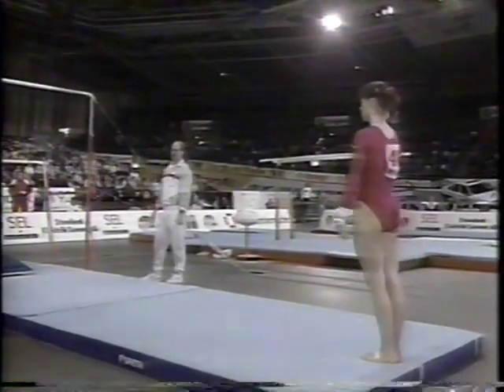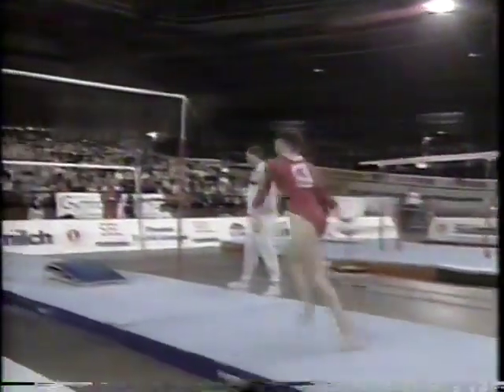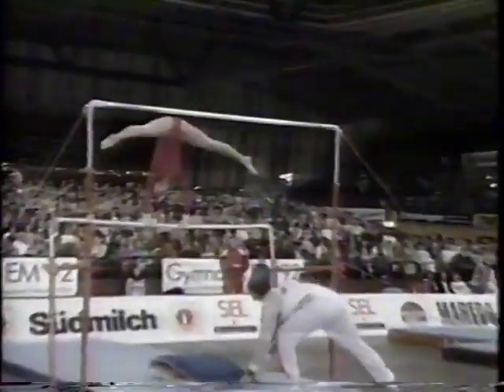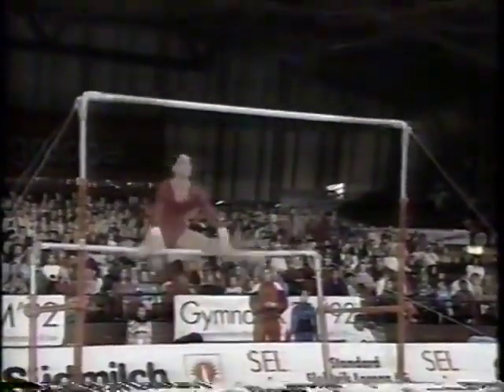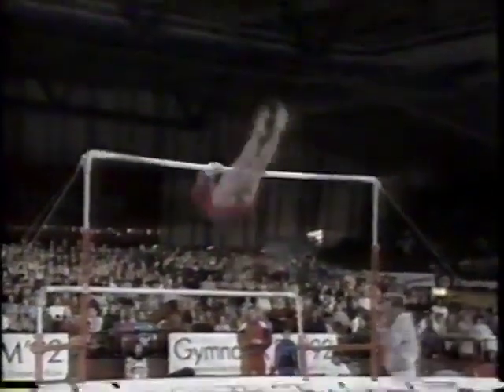Jana Gunther 🇩🇪 UB EF 9.625 1991 DTB Cup